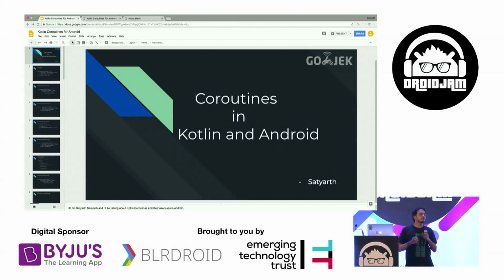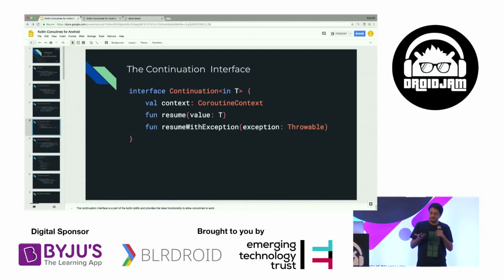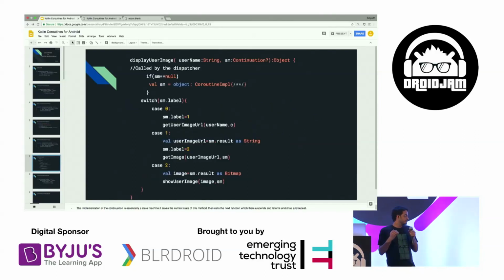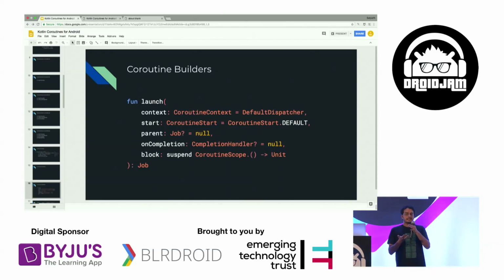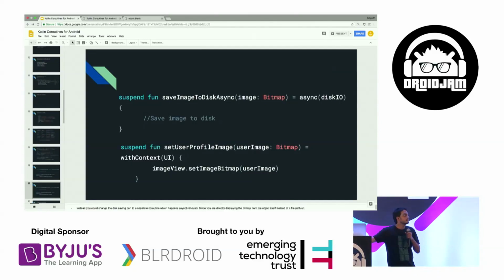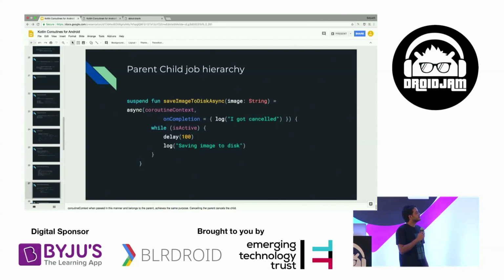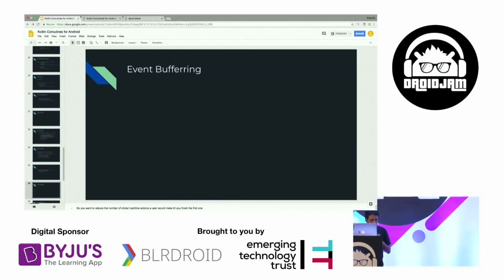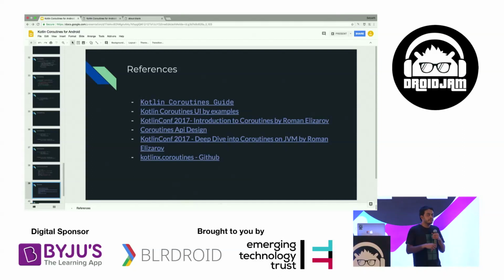10. Day 2 - DroidJam 2018 - Coroutines in Kotlin and Android - Satyarth Sampath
Satyarth leads the Android platform team at GO-JEK and deals with complex build tooling and app architecture for GO-JEK’s large, multi module Android app everyday. He’s worked in the Android ecosystem for the past 5 years and is a speaker at Blrdroid meetups.